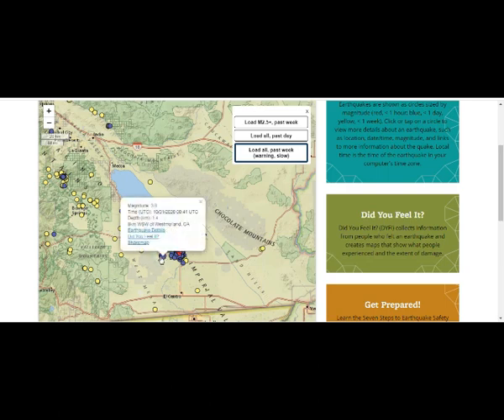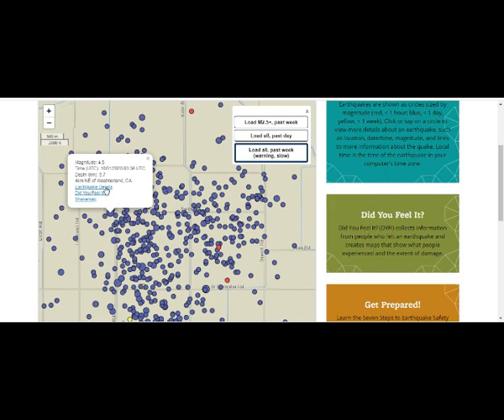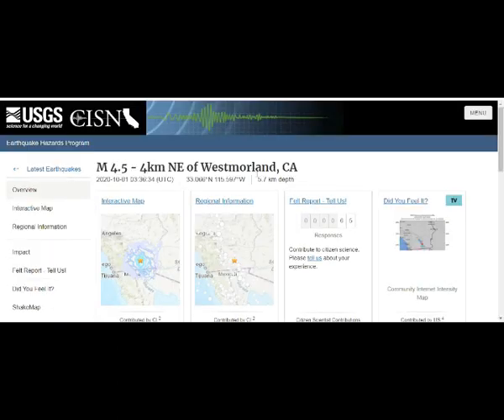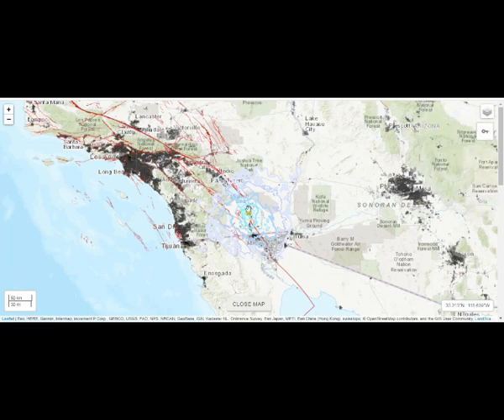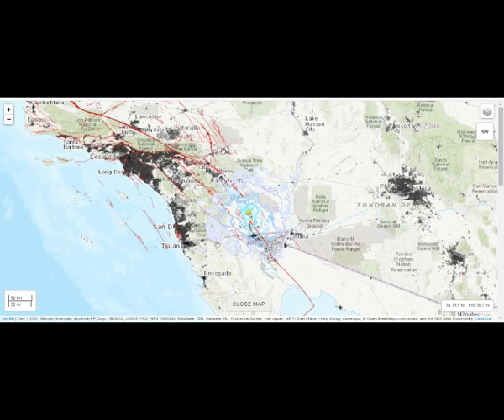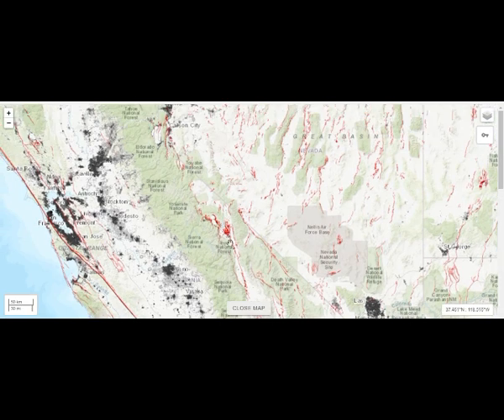Cali Huge Quake Swarm! Hundreds of Quakes at Salton Sea Volcanic Field! M4.5 & Rocking All Day Long!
Please Support:
Lins -
5) Thumbnail image - volcano mud volcano getty.jpg